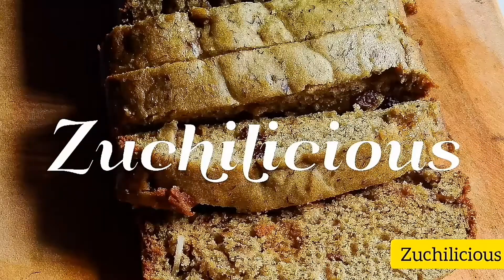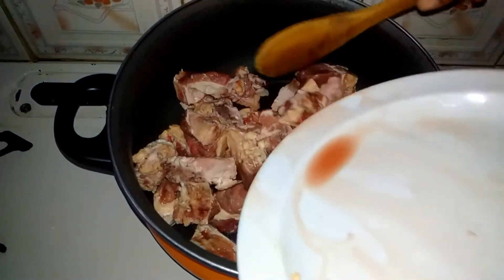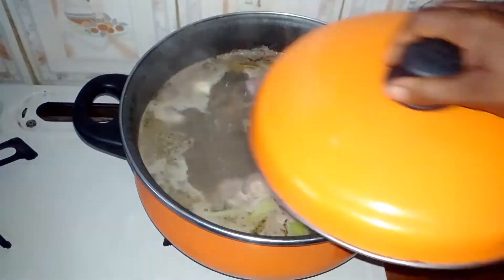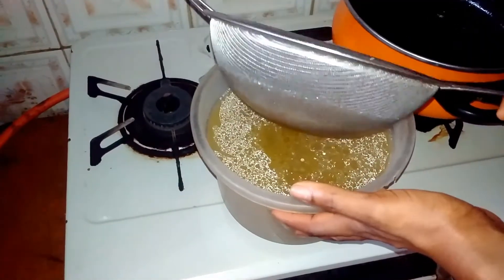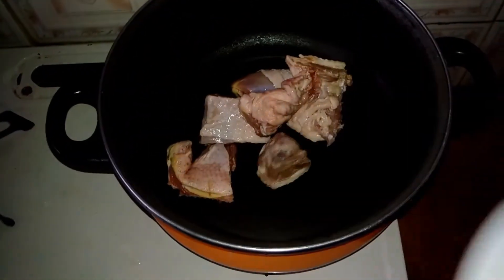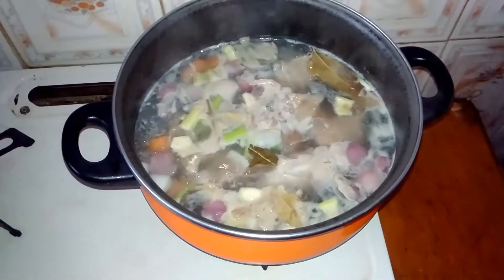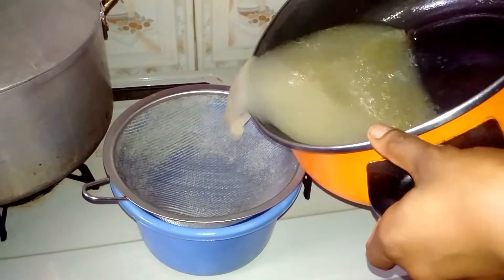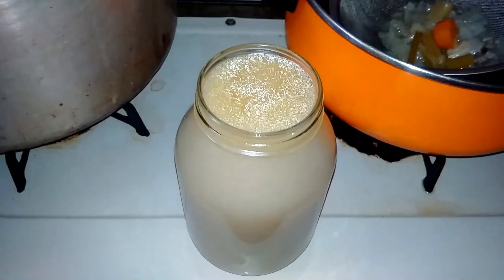How to make a Beef and Chicken stock || Beef stock and chicken stock recipe